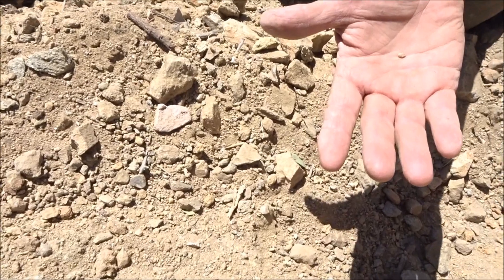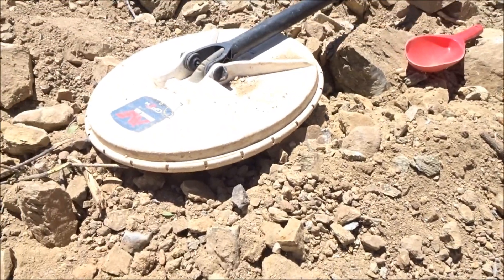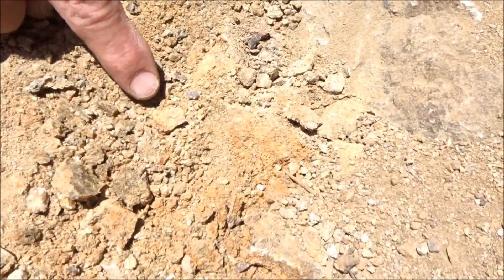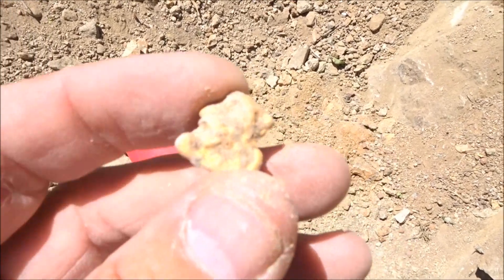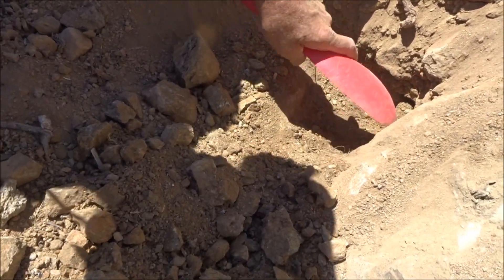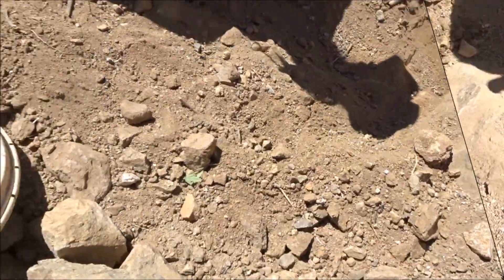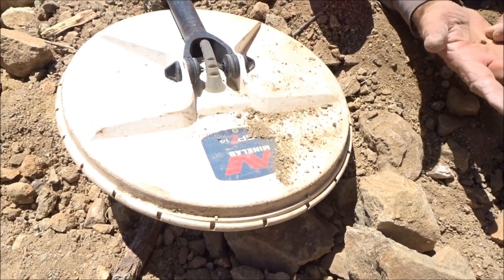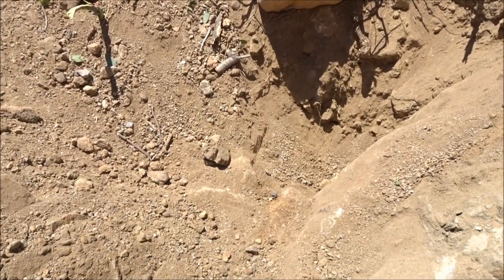Gold Placering for Gold Nuggets in the Arizona Desert with the Minelab GPZ 7000 Metal Detector.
Hello All,
We are still working a larger creek by hand, digging and removing the overburden to get to the pay layer and bedrock.  In the right spots, some nice gold nuggets can be recovered from the bedrock cracks and crevices by the use of a good metal detector like the Minelab GPZ 7000.  Thanks!